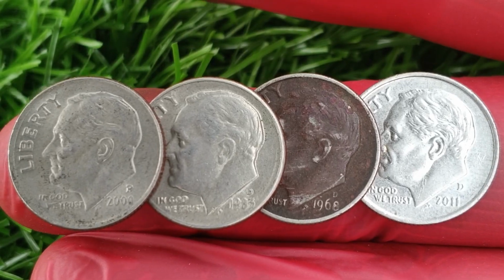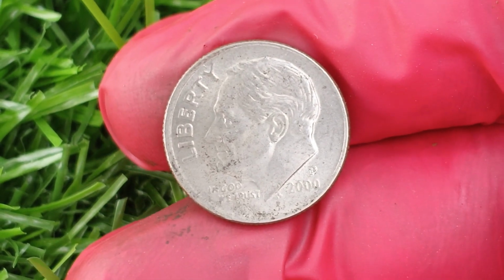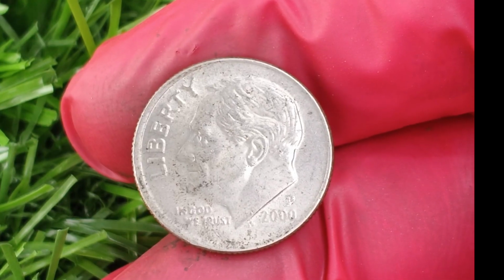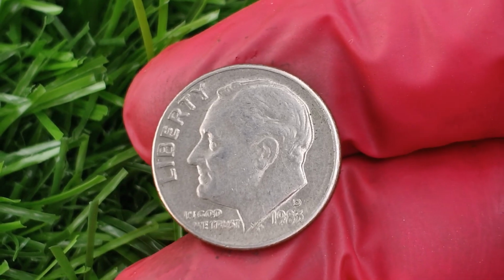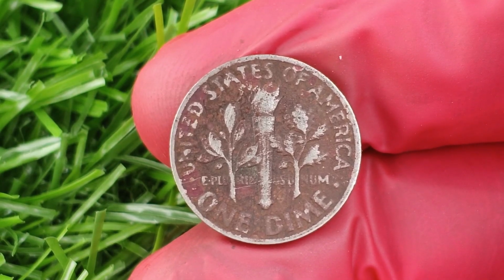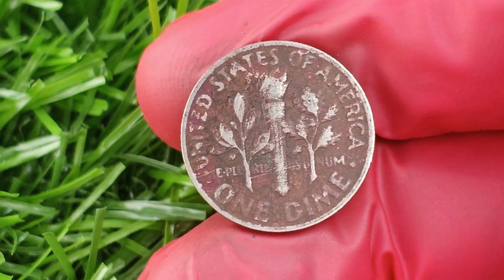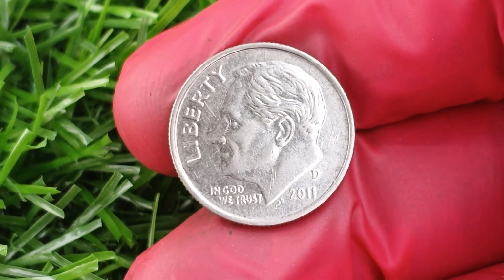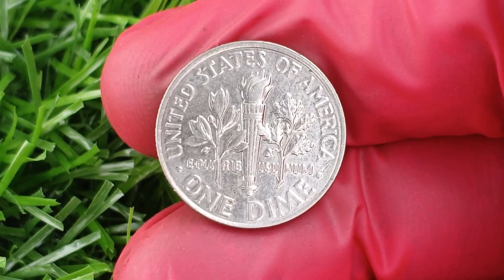These Roosevelt Dimes Might Be Worth a Fortune!